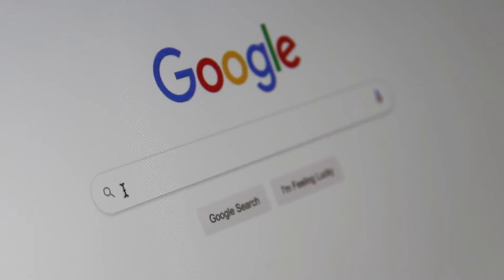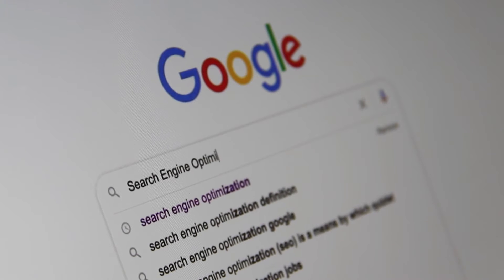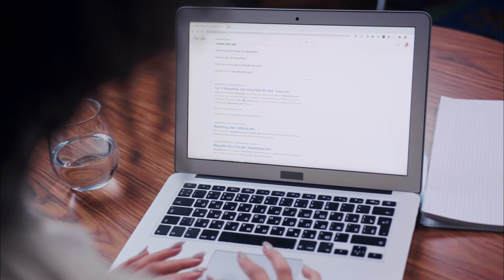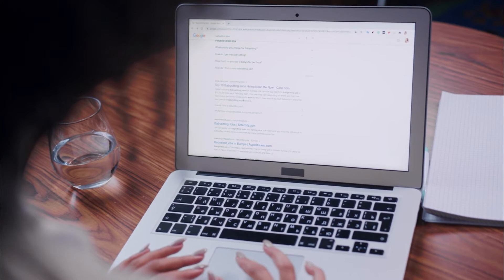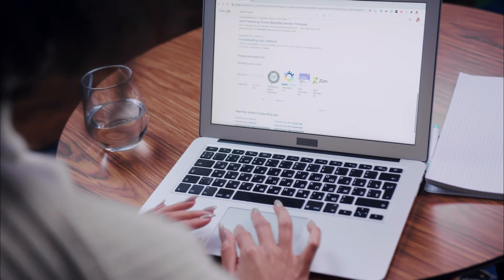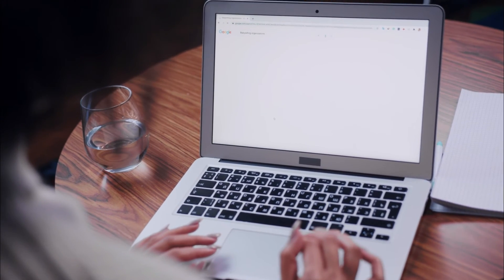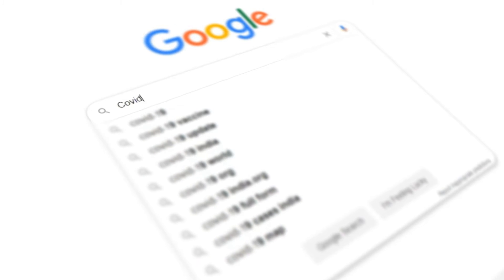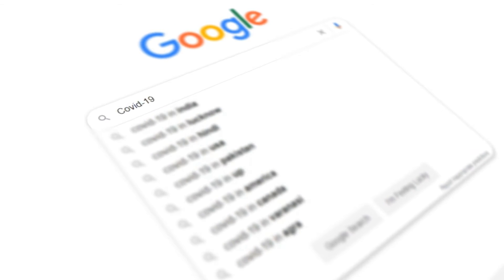google new search algorithm